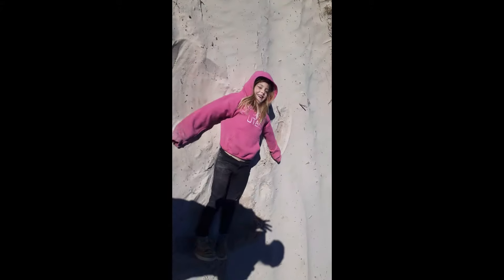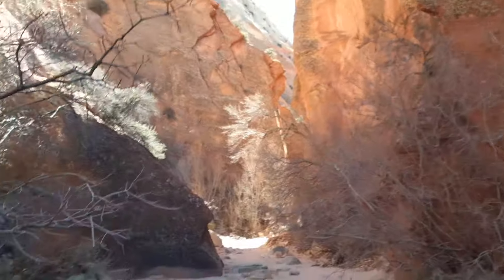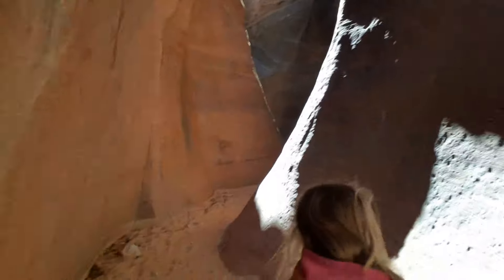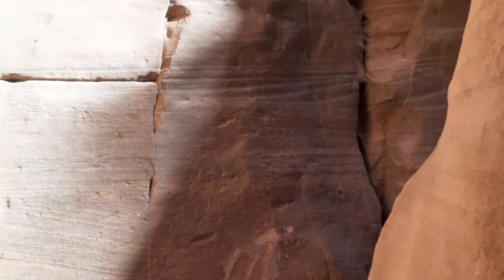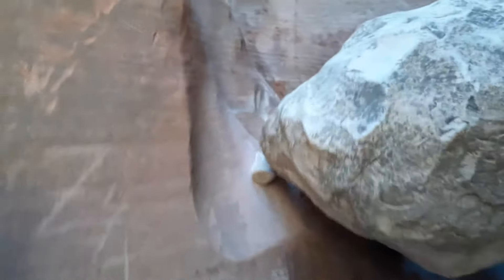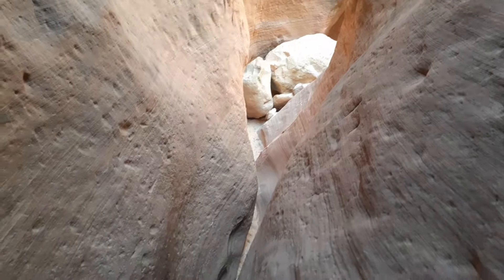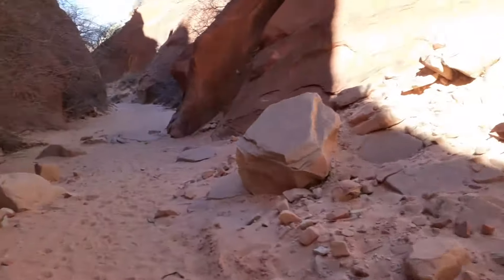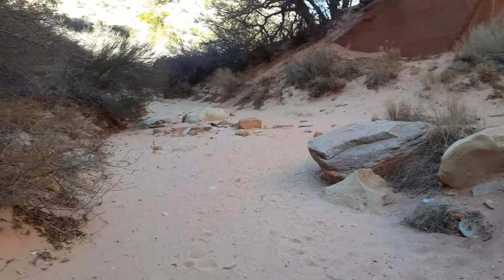Red Hollow slot canyon by Orderville, Ut.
We finally found the Red Hollow slot canyon. We went as far as we could without having to climb the rope. It was well worth a day trip. You get there by turning at the Valley Elementary and turn left at the cemetary. Follow that road to the water tower, and hike down to the wash. Once to the wash go left and follow the main wash, right into the canyon.